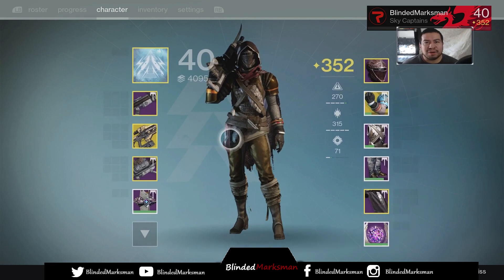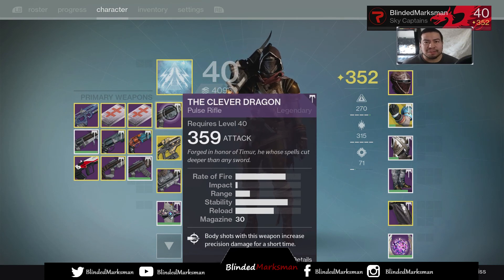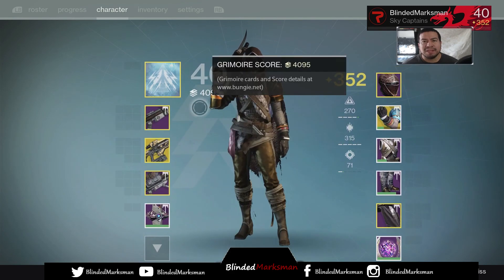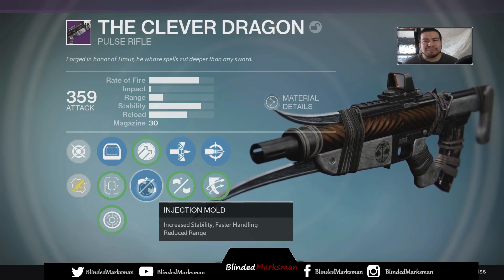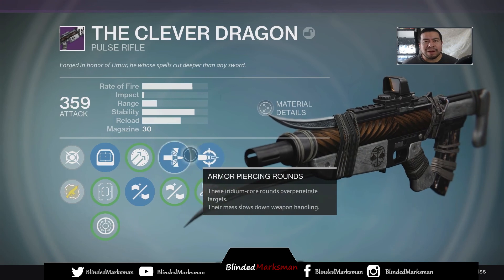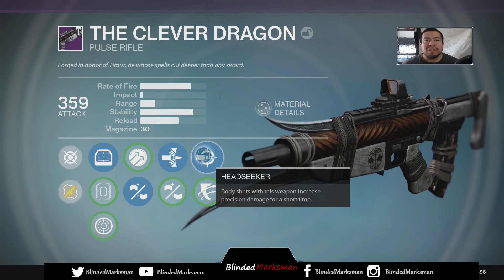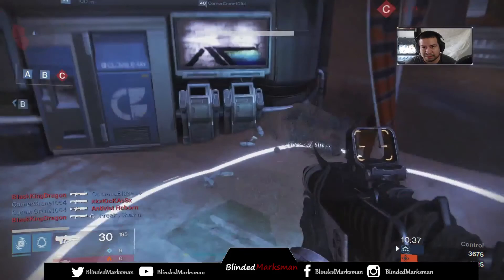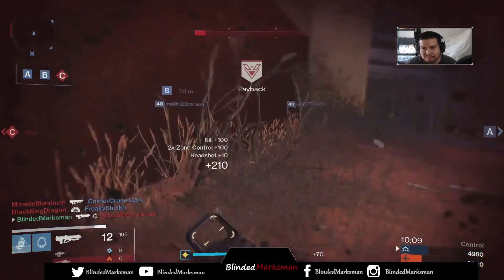Destiny - Rise of Iron Pulse Rifle - Clever Dragon Crucible Gameplay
In today's video we take a look at the Iron Banner Pulse Rifle The Clever Dragon and see how it stacks in the crucible.